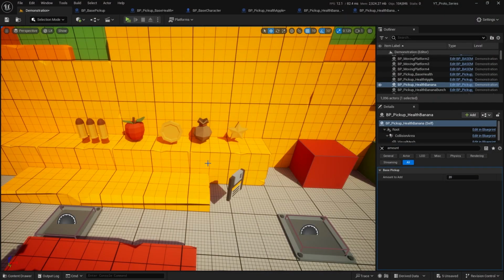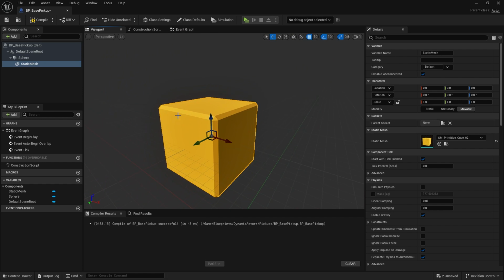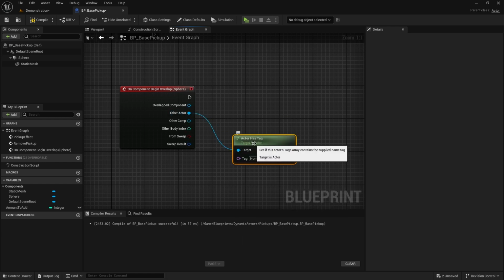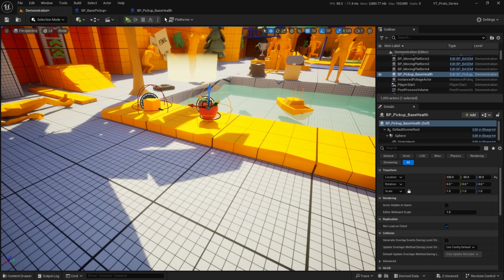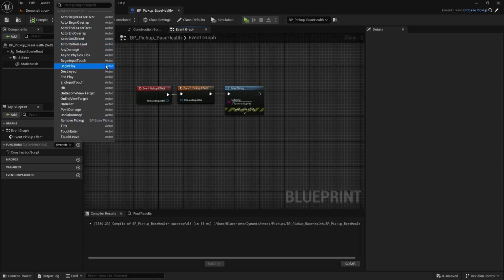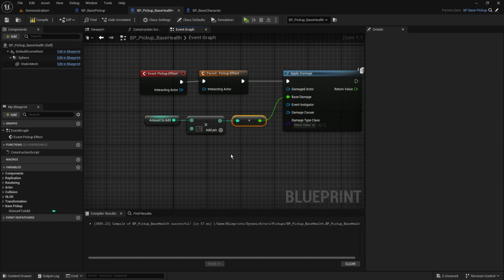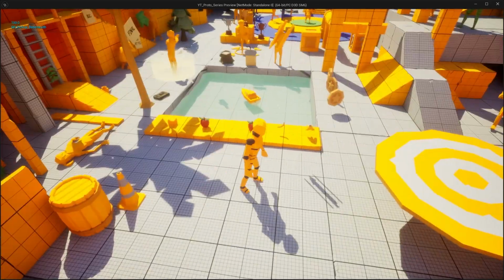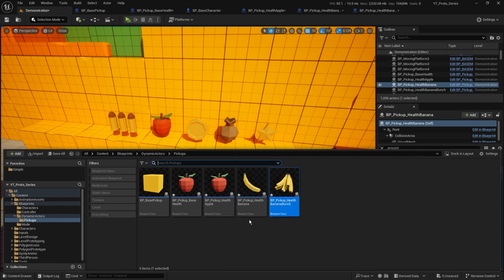Unreal Engine 5 Tutorial - 1. Pickups - Health and Inheritance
In this video we are exploring how to make Pickups for our Game and common systems that should be included in them. We will also explore the concept of Inheritance and how we can use this to create a range of Pickup options easily. This is a longer demonstration so it can cover how to establish the Base Pickup Actor that all our other Pickups can inherit from. We will use this to then create a range of different Health Pickups with varied Healing amounts